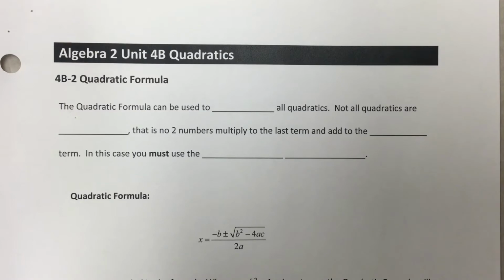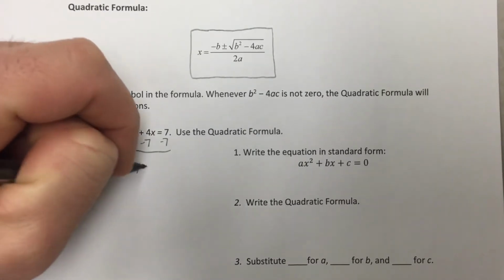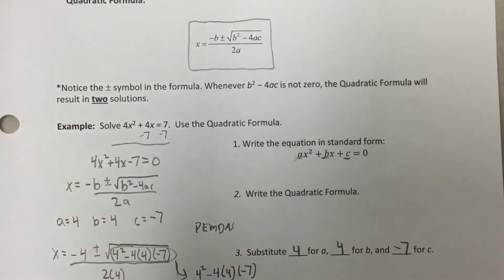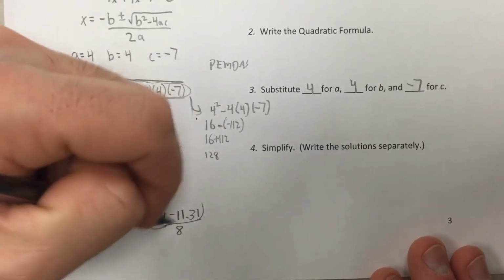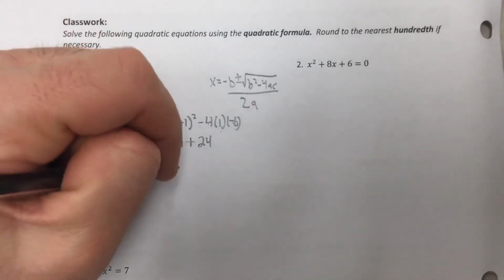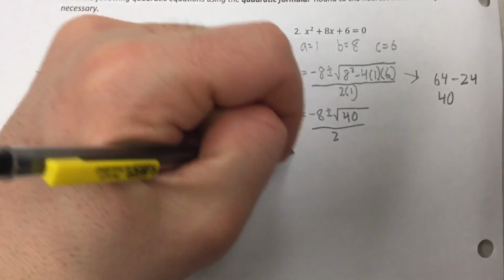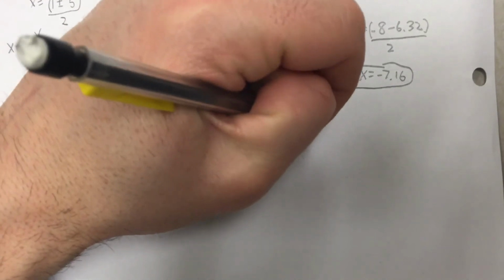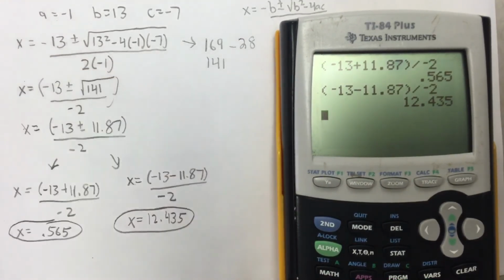Sec 4B-2 Quadratic Formula